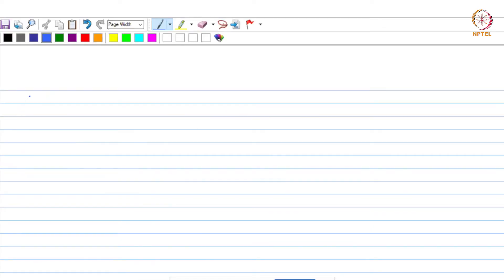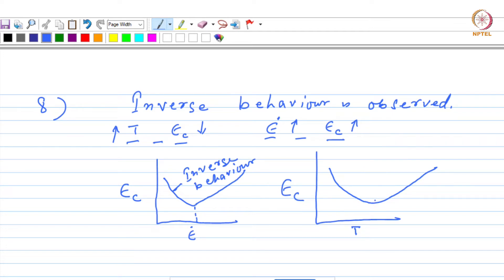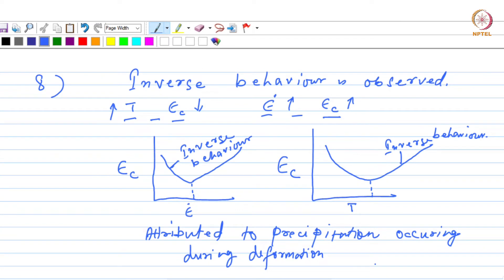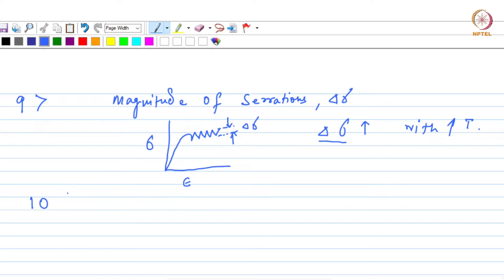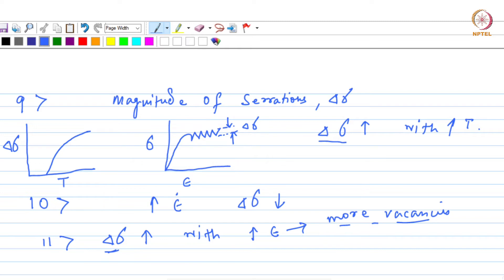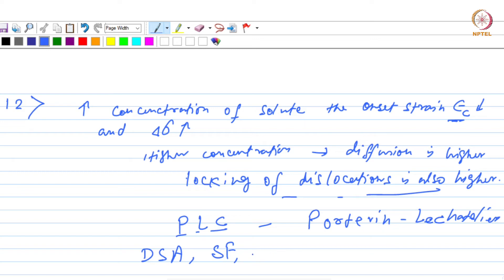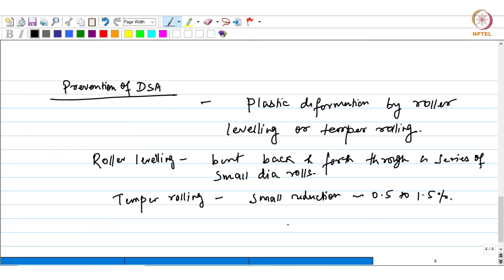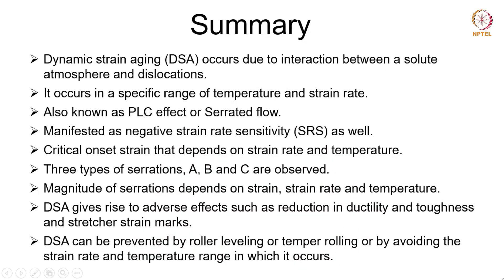#14 Features of Serrrated Flow | Part 2 | Aluminium based Alloys & Metal Matrix Composites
Welcome to 'Aluminium based Alloys and Metal Matrix Composites' course !

This lecture continues to examine features of serrated flow, focusing on the critical strain for serration initiation, the influence of strain rate on critical strain, and the inverse behavior of serrations with respect to temperature and strain rate. It also provides strategies to avoid dynamic strain aging and the associated serrated flow.